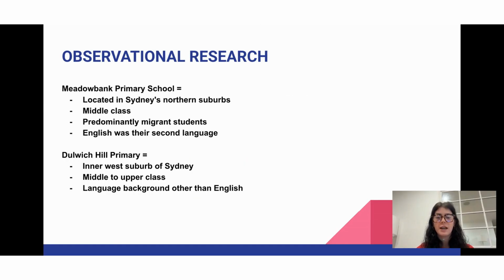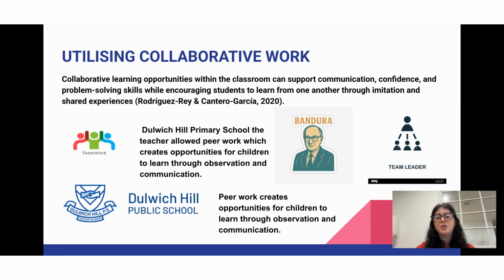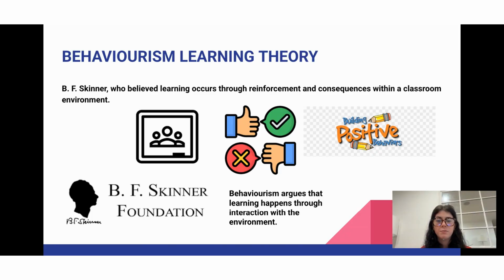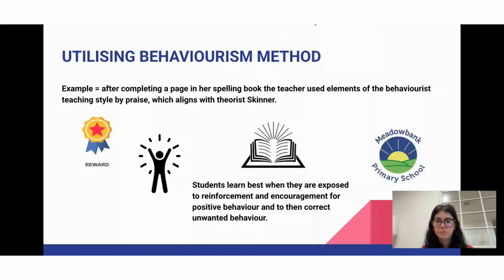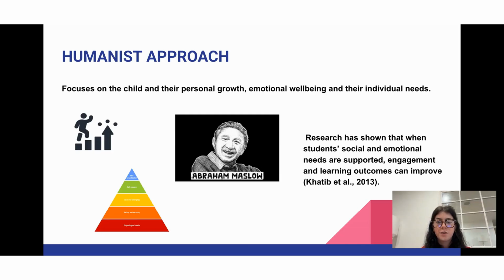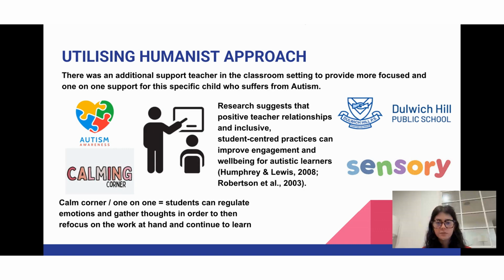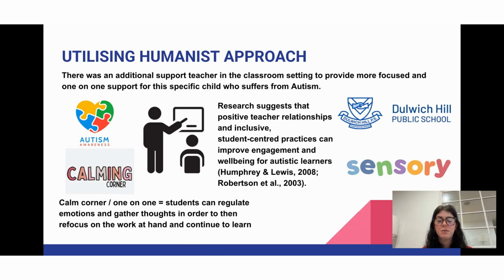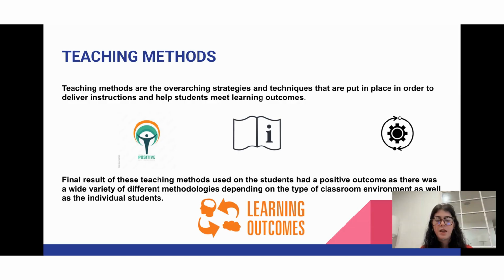task 2 - edst1500= Emily Davis